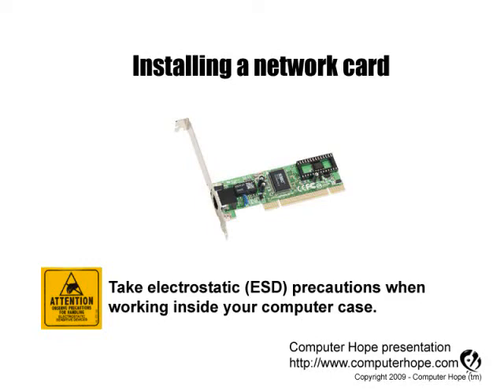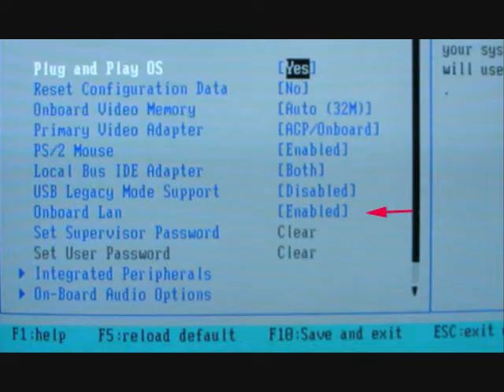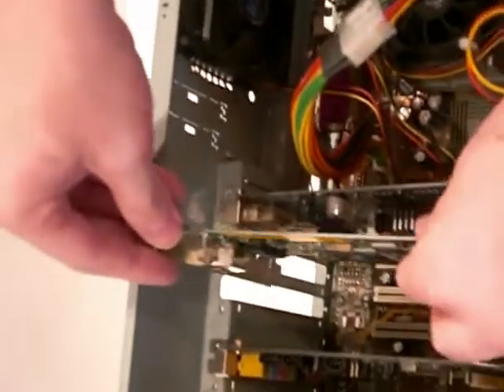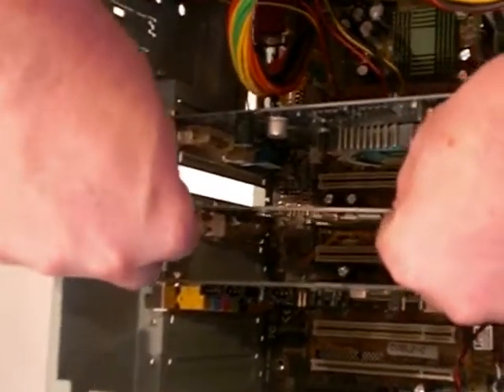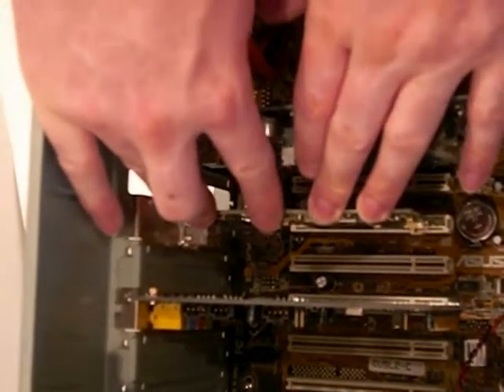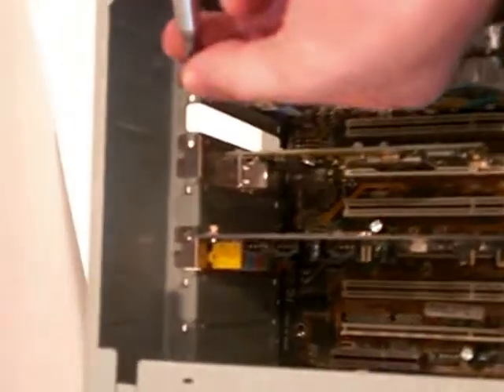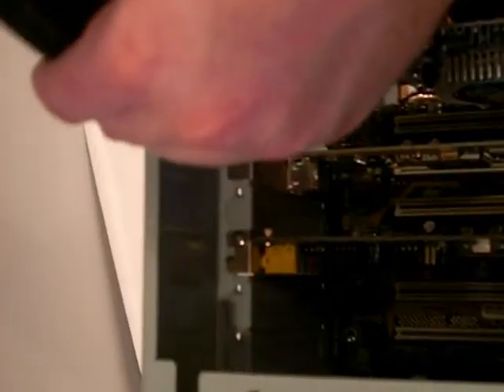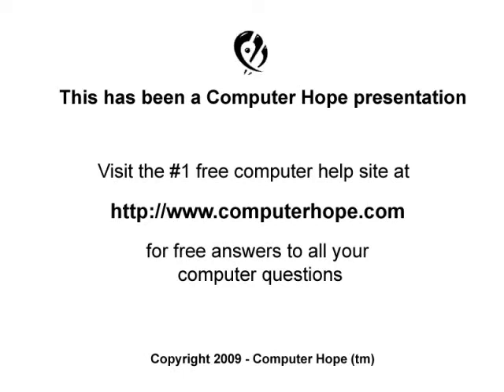Installing network card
Steps on how to install a PCI network card into the computer.